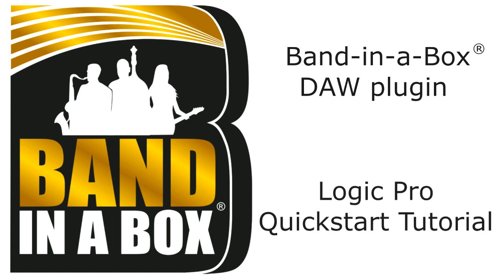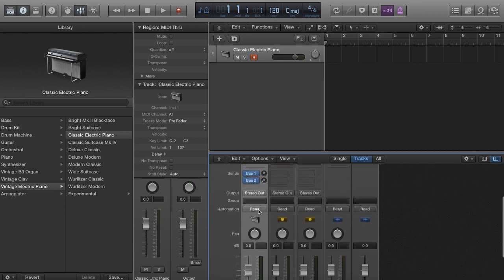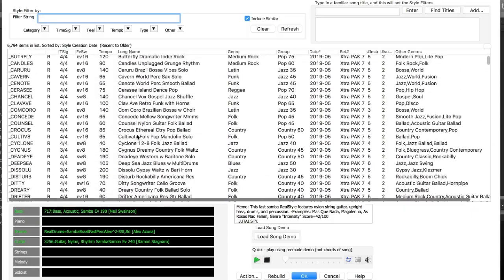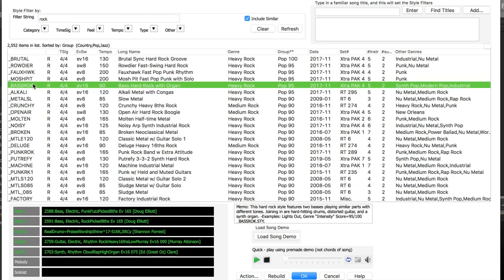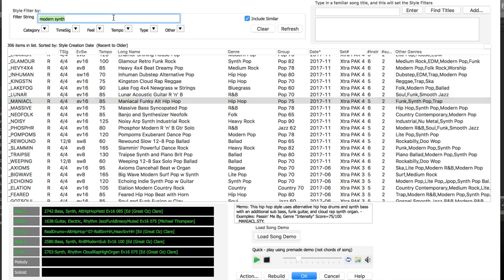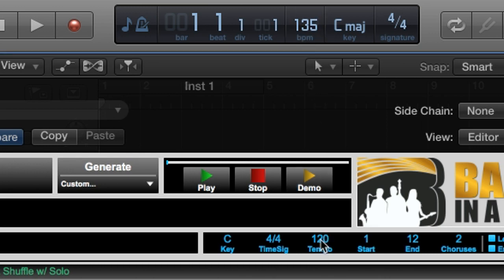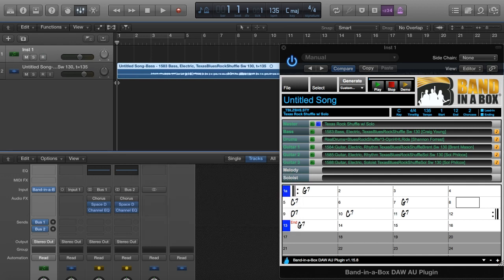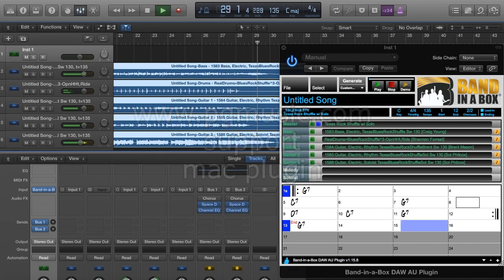Band-in-a-Box® for Mac: DAW Plugin Quickstart in Logic Pro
This is a quick start tutorial for the Band-in-a-Box® VST DAW Plugin  demonstrated in Apple Logic Pro X on Mac.